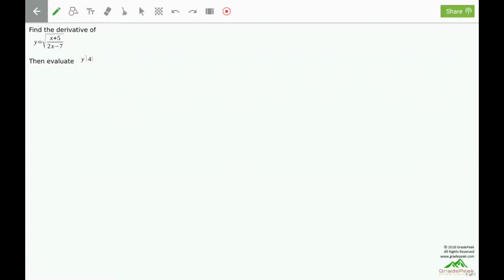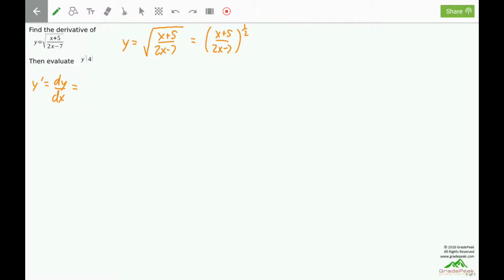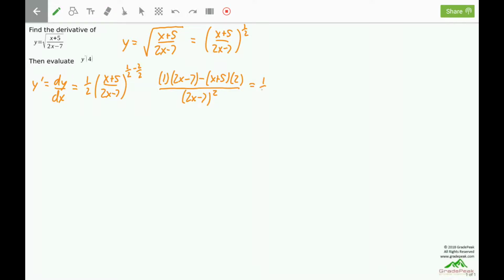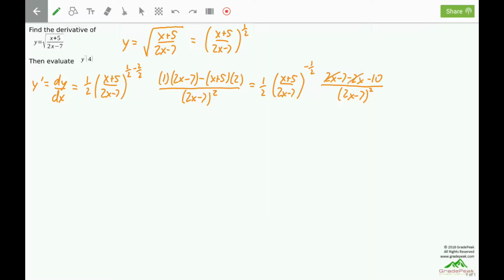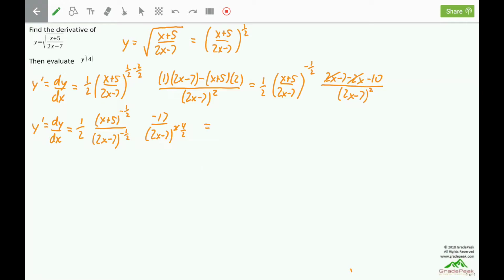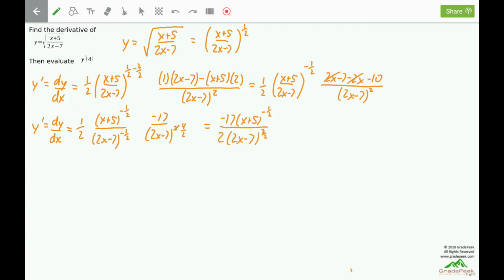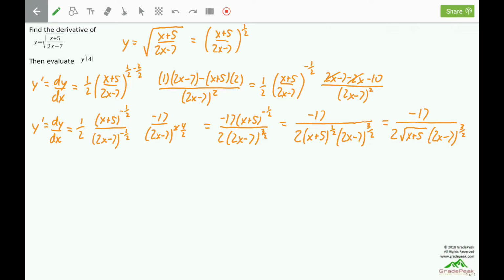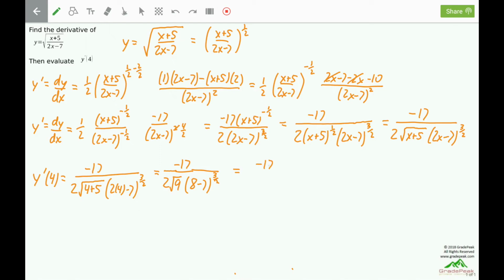GradePeak Calculus 1 Derivative Combined Rules 1 10